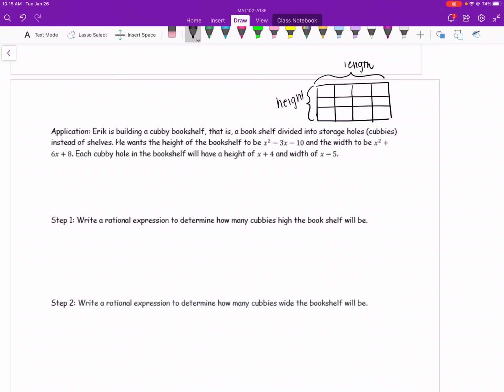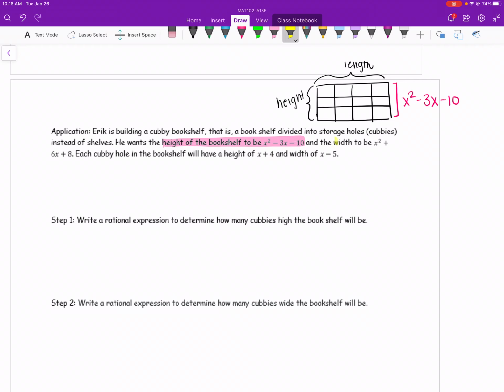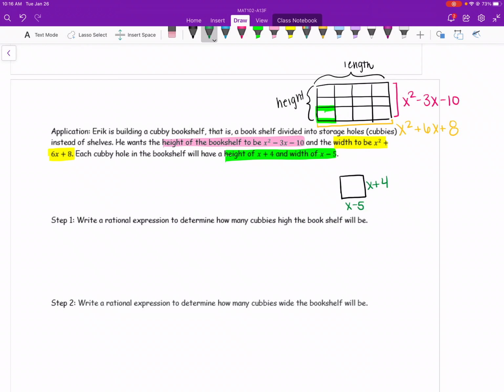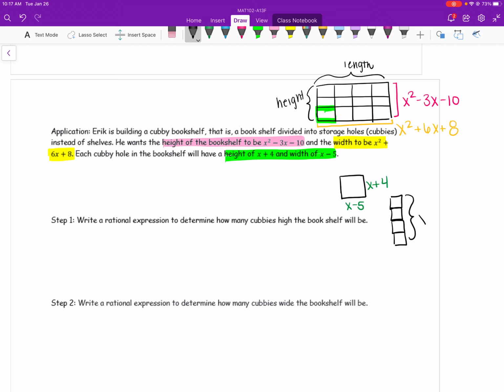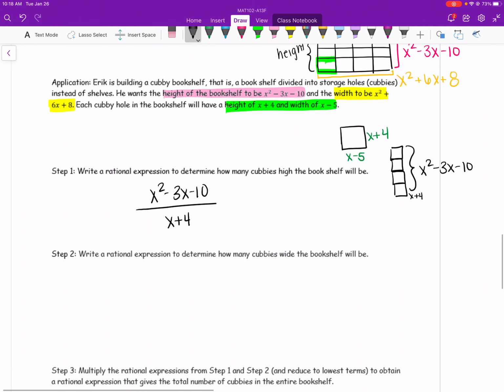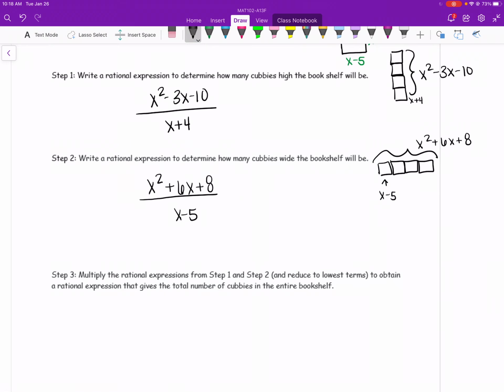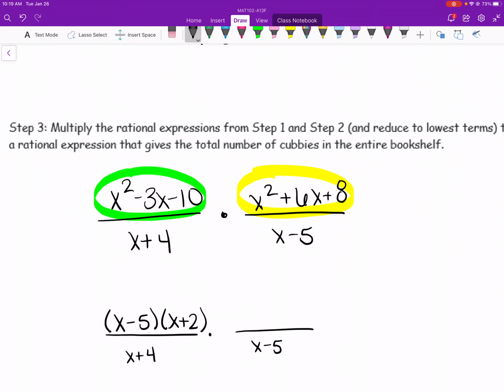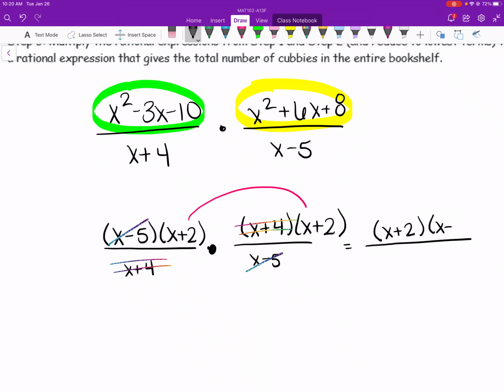Chapter 14.2 - application from notes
Last example in notes for chapter 14.2